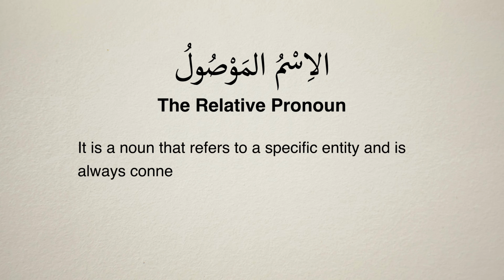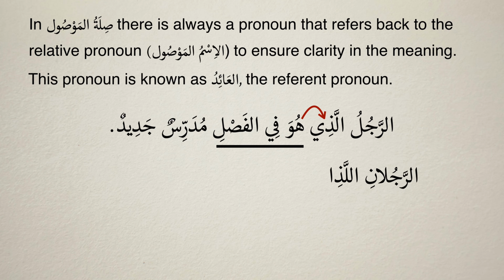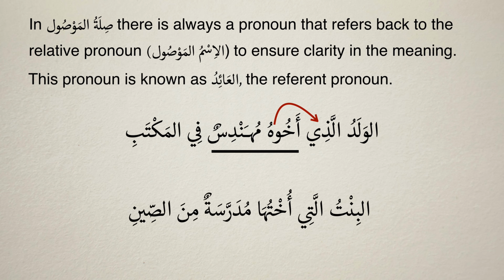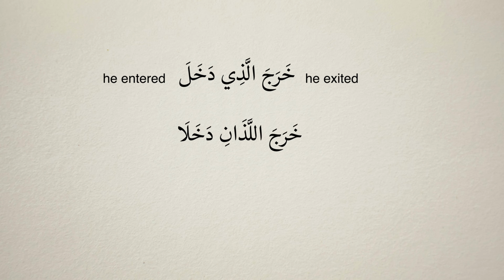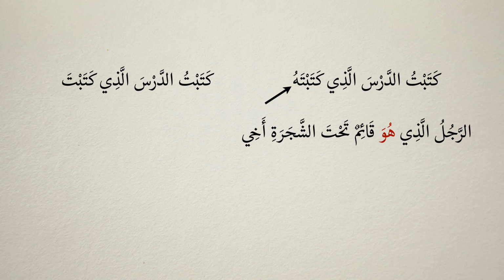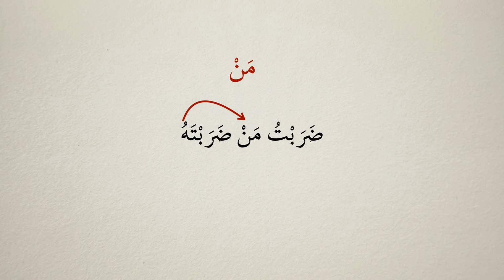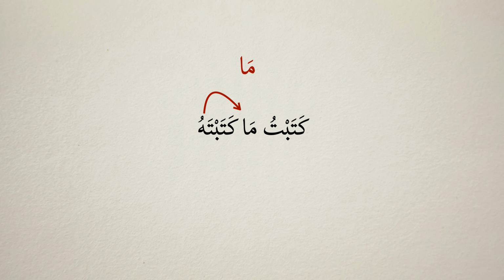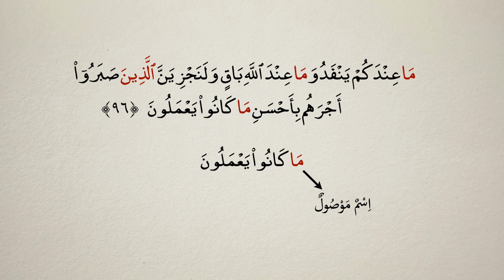The Relative Pronoun - Part 2 - الاسم الموصول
This video explains important variation in a relative clause in Arabic and more information regarding the relative pronouns in Arabic with many examples that make it clear and easy to understand. Watch the full lesson to have a better understanding.